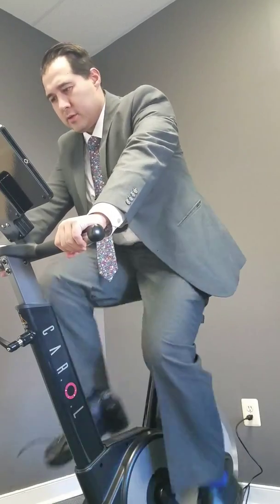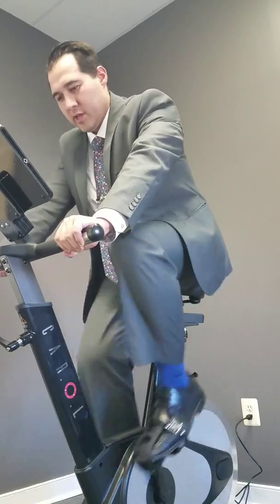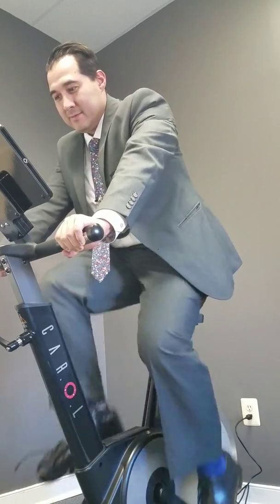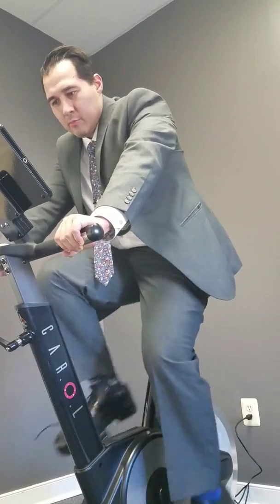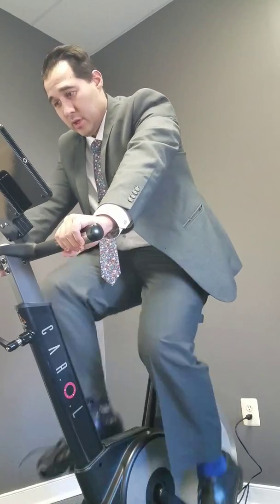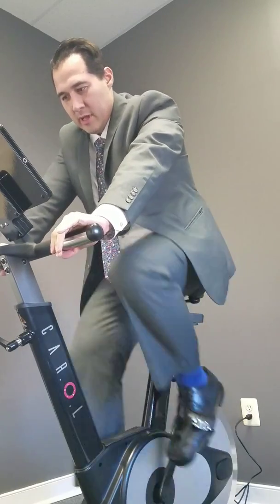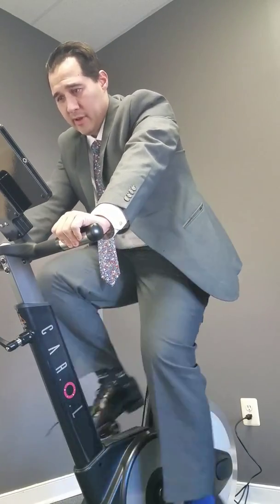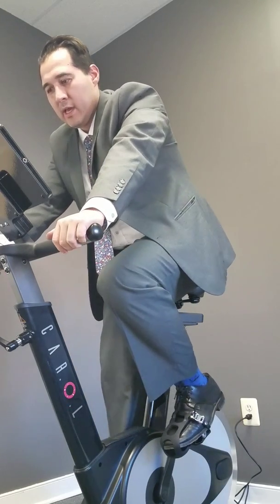Carol bike demonstration, high intensity training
Carol bike stands for cardiovascular optimization logic. It is personalized, and optimize ineffective, Carol is Interactive and self-learning providing an algorithm that automate your hit workout to reach pure muscular failure. Workouts can range from 2  20 second bursts that makes you feel like you did 45-minute run. Carol rapidly deplete your glycogen stores burning fat and supercharging you and your day.